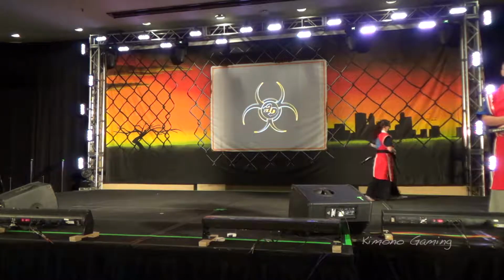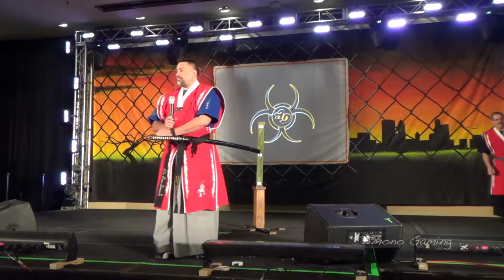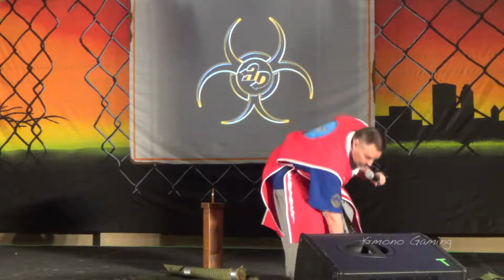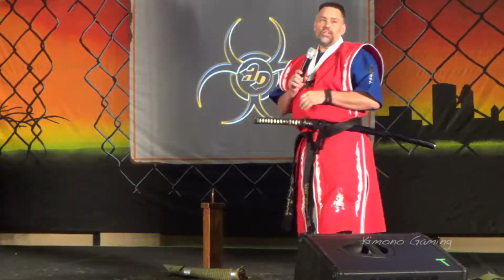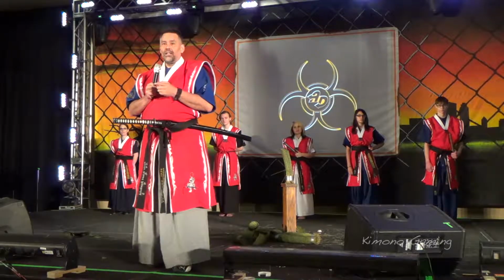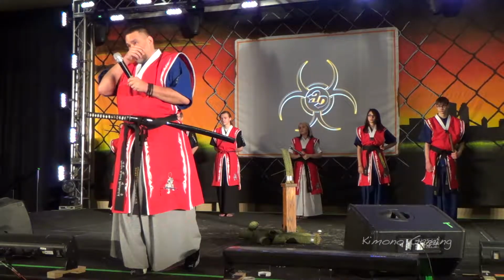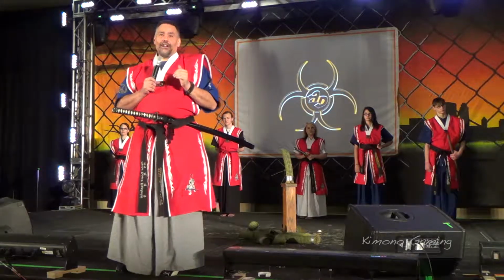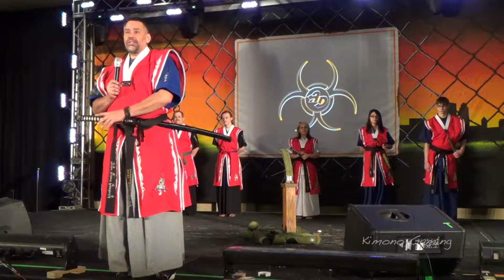The Way of The Sword - Anime Detour 2015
This is an introduction to the Korean sword art, Haidong Gumdo. All of the training is based on the battlefield applications of the sword.

Host: Haidong Gumdo